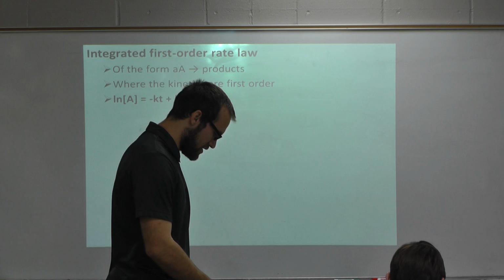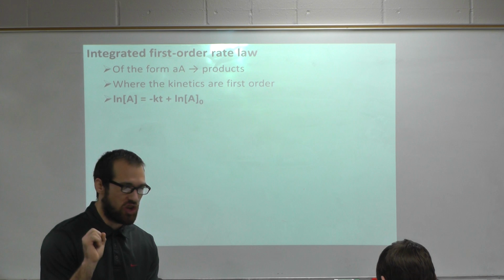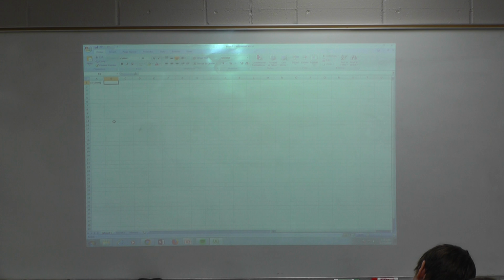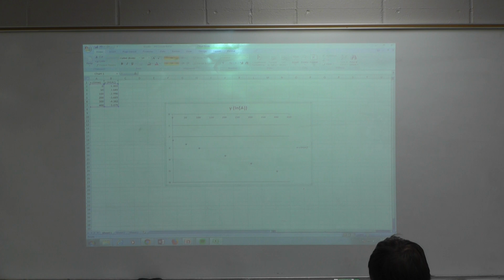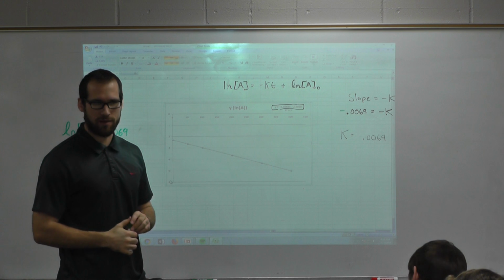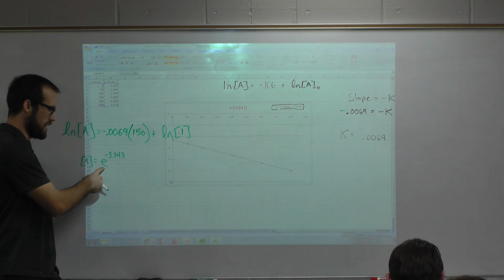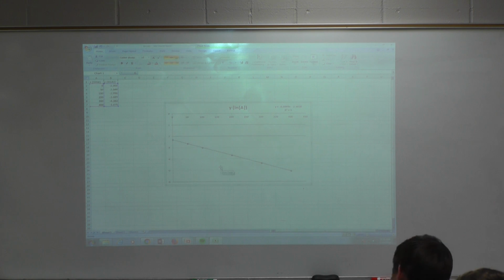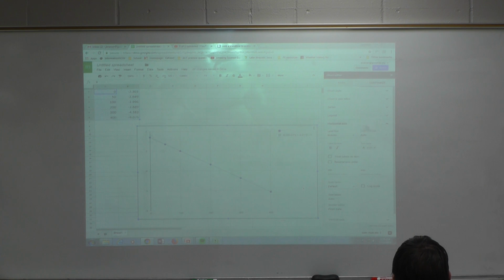12.4 Pt1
Advanced Chemistry